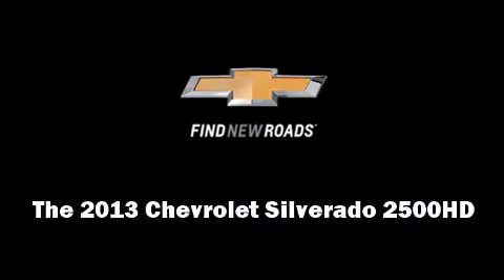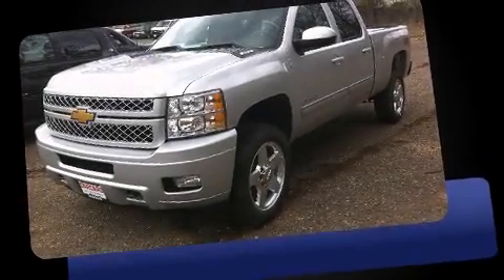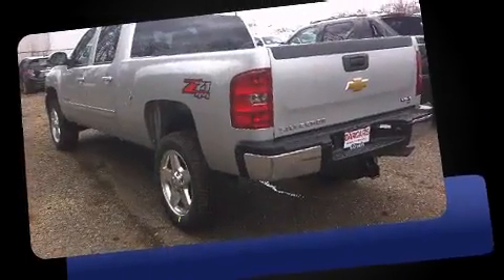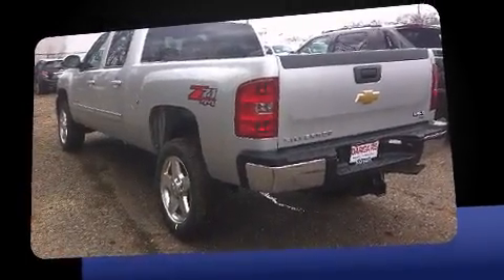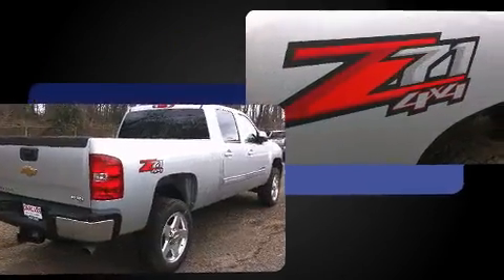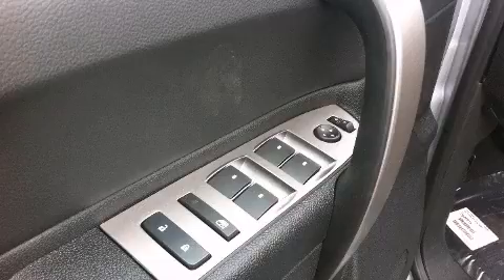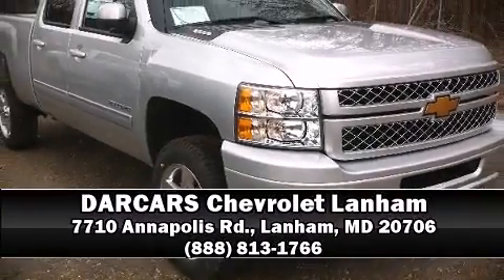2013 Chevrolet Silverado 2500HD 2500 4WD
DARCARS Chevrolet Lanham
7710 Annapolis Rd.

The 2013 Chevrolet Silverado 2500HD. It features four-wheel drive capabilities, a durable automatic transmission, and a powerful 8 cylinder engine. All of the following features are included: air conditioning, fully automatic headlights, tilt steering wheel, remote keyless entry, cruise control, an overhead console, and power windows. Chevrolet ensures the safety and security of its passengers with equipment such as: dual front impact airbags, traction control, a security system, and 4 wheel disc brakes with ABS. Various mechanical systems are monitored by electronic stability control, keeping you on your intended path. We'd love to show you this vehicle in person.